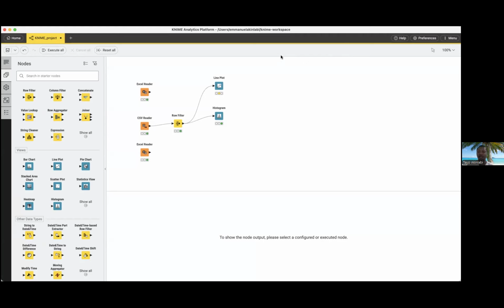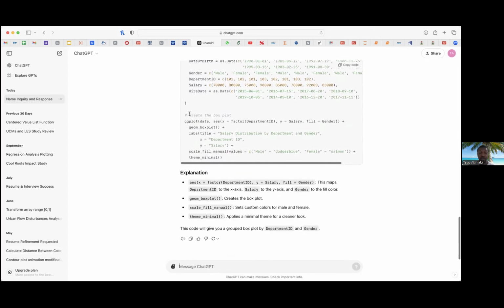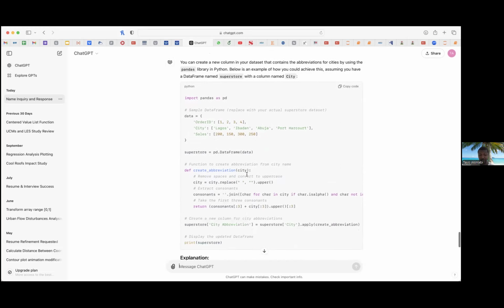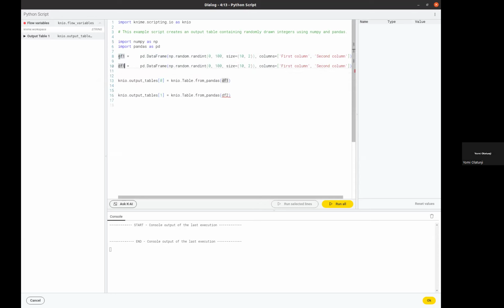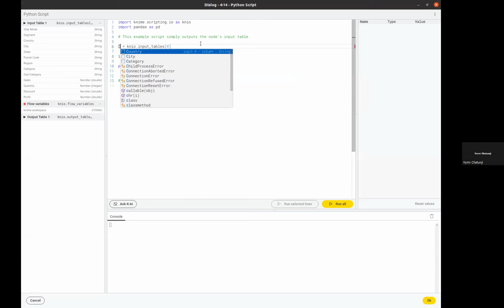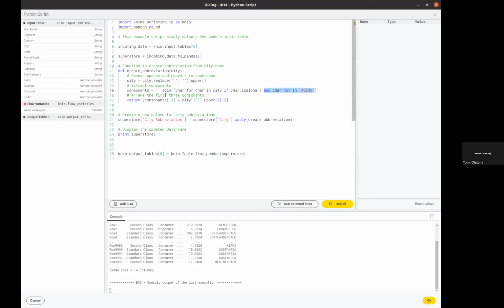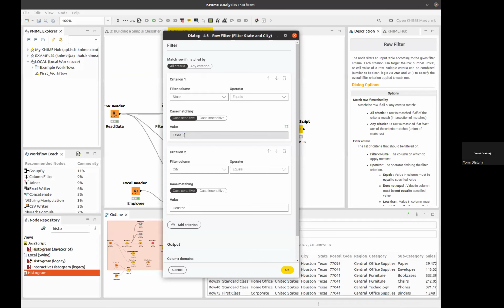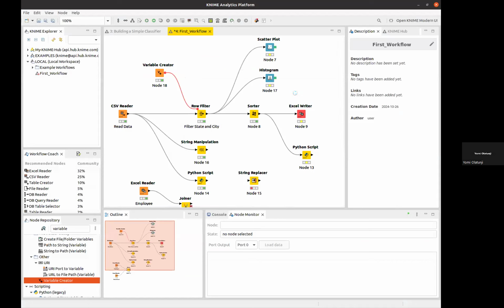Introduction to KNIME - 2